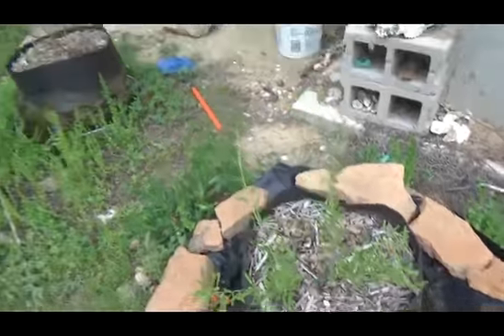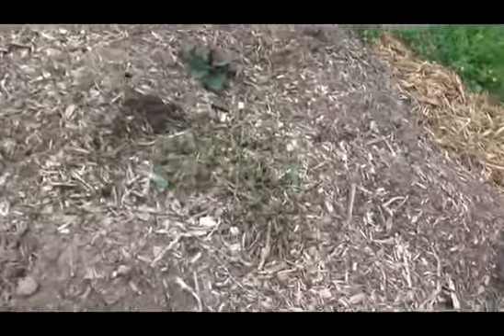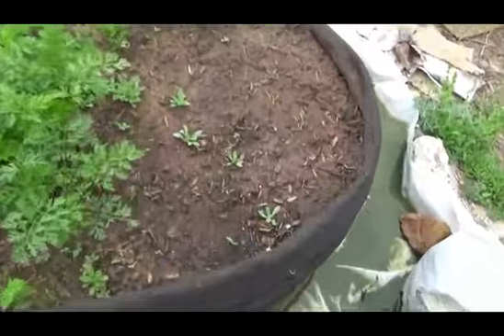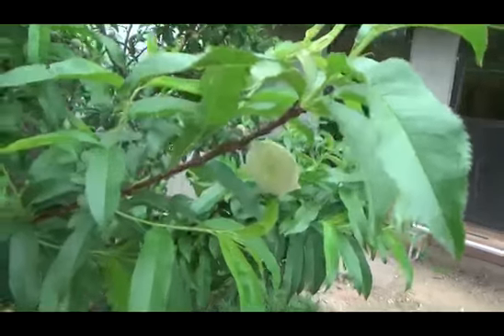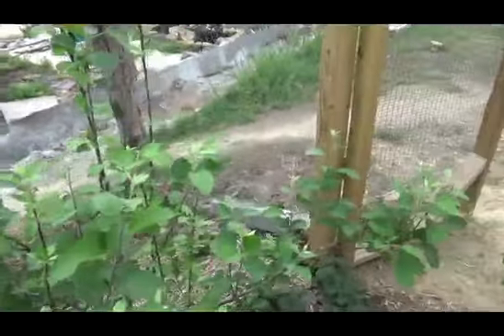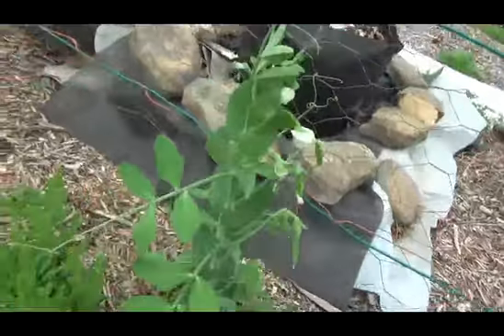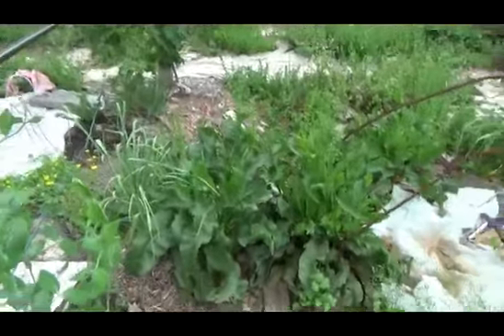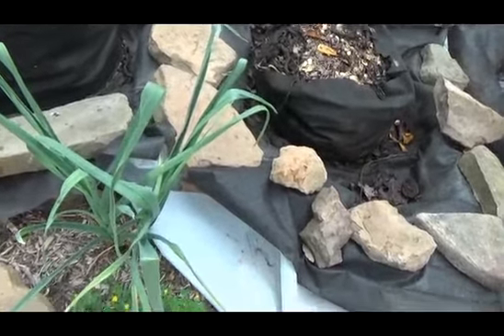How I Grow Carrots, Pathetic Peas (garden update)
How to grow carrots? In this garden update video, I explain why I don't grow them the conventional way, and how it has worked for me so far. Also, happy apples and pathetic peas!